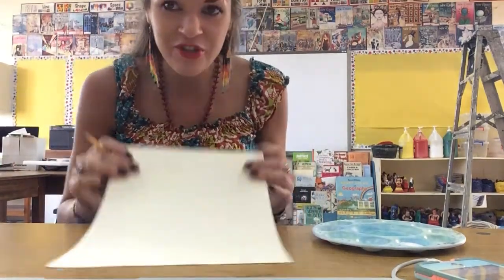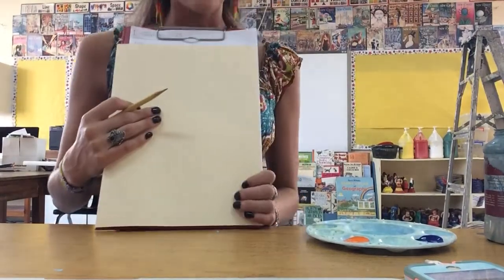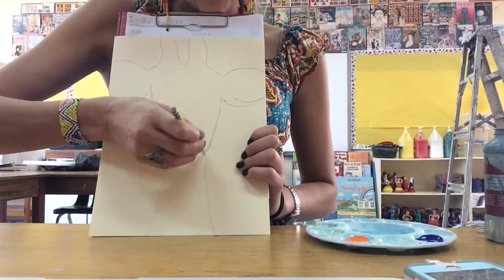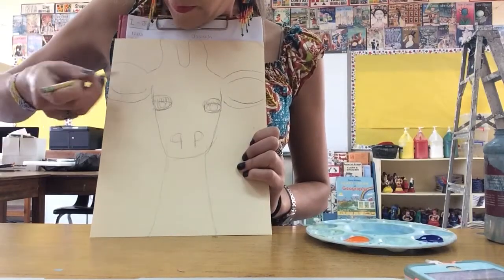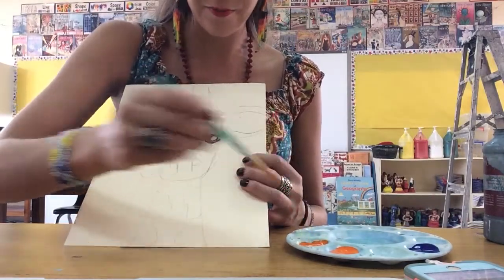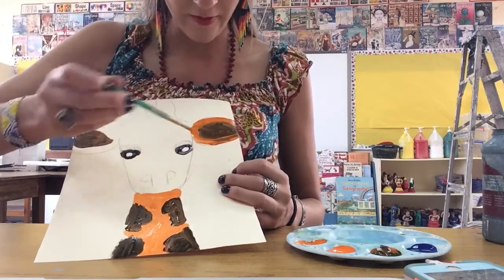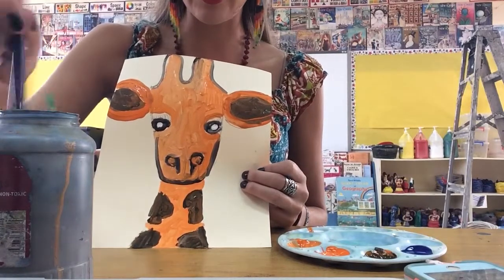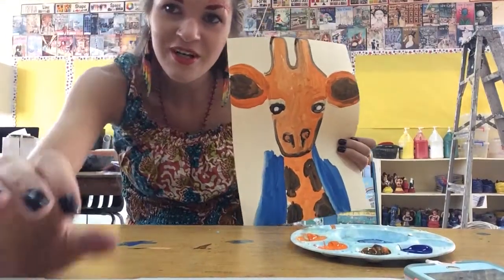Giraffe complementary colors